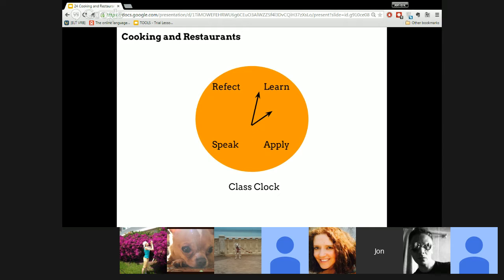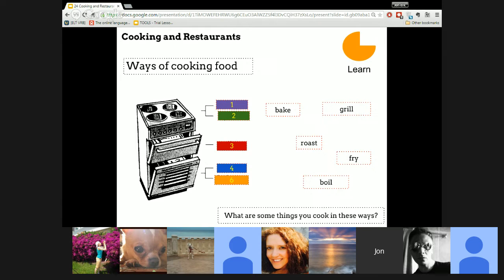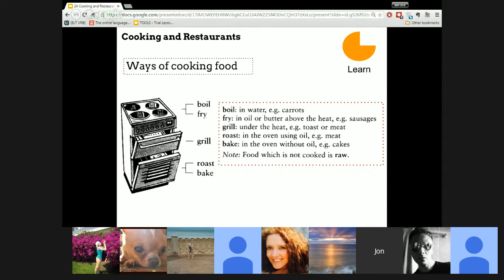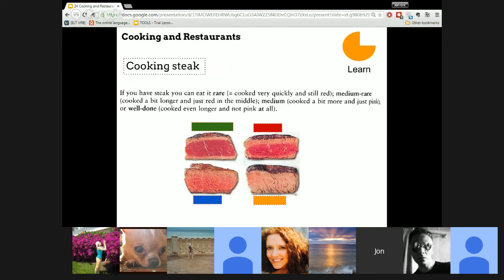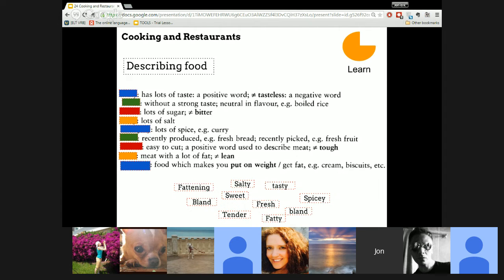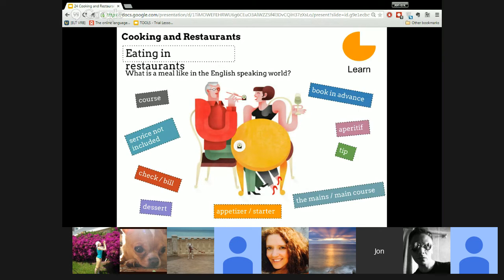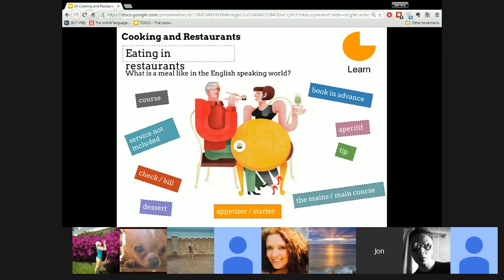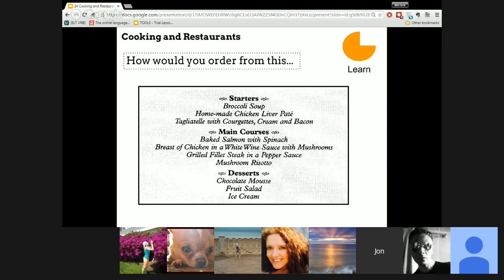Fluency Fundamentals Cooking and Restaurants